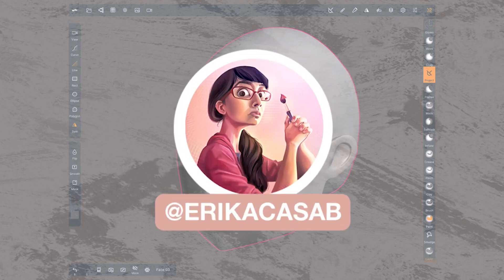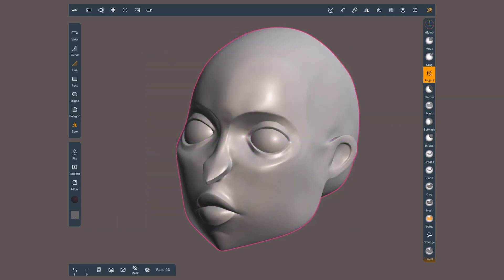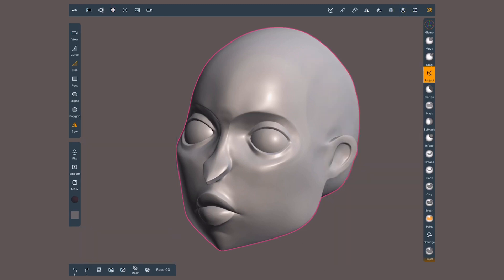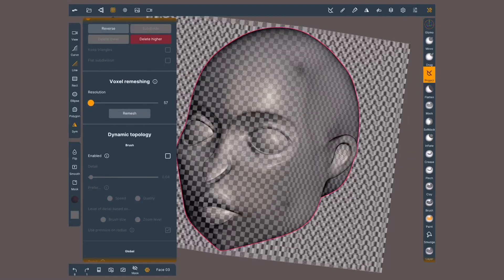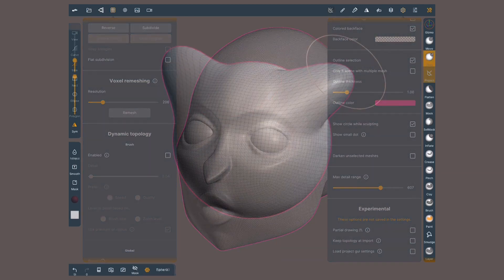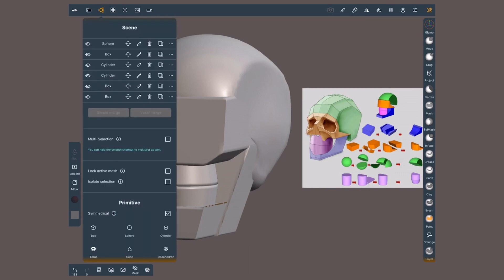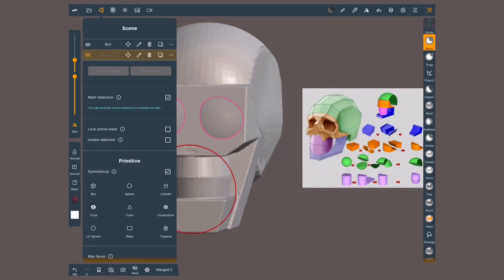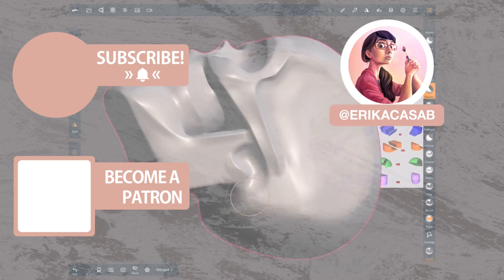Nomad Sculpt: Retopology - Voxel Remesh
In this video Érika guides you through the Voxel Remesh tool for retopologizing in Nomad Sculpt.